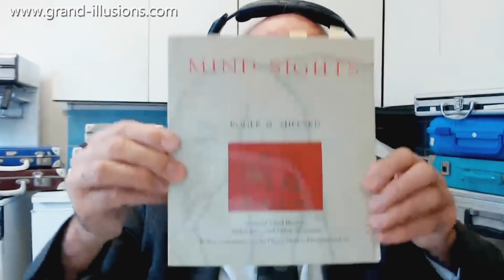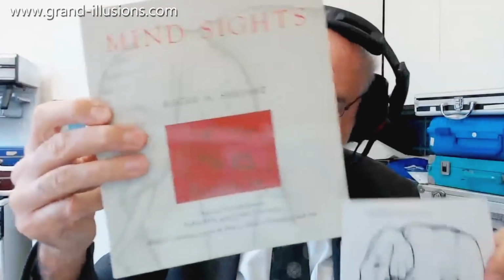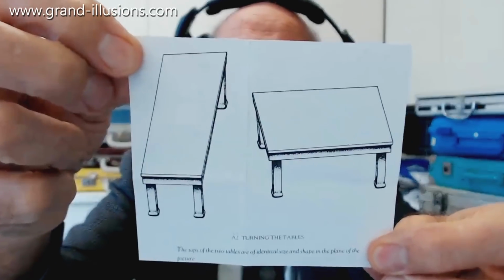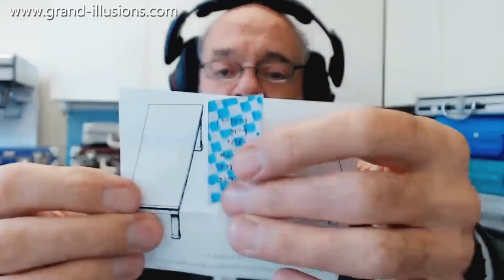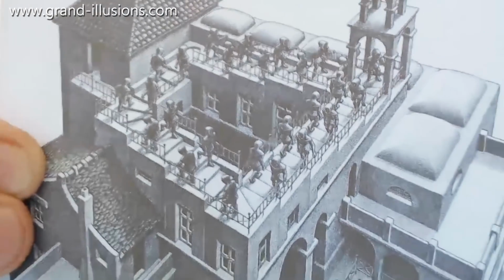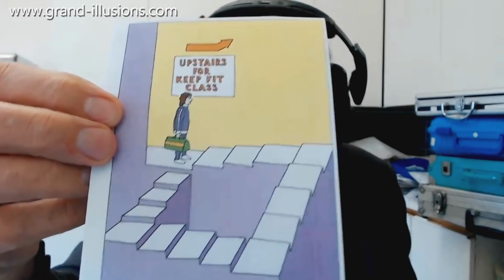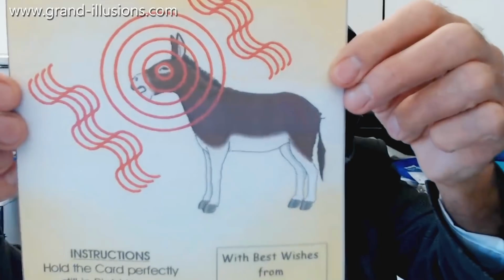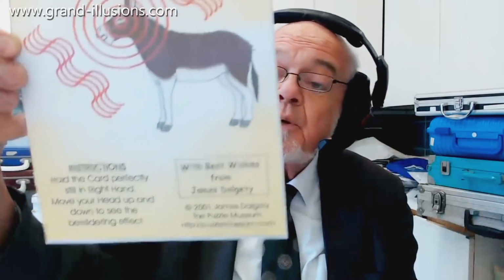Some Of Tim's Favourite Illusions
How many legs does this elephant have? A classic illusion.

Then another classic - two tables which appear to be very different shapes, but use of a paper 'tablecloth' shows that in fact they are the same.

Escher's Endless Staircase provides inspiration for a greeting card...

Scientific American had an issue on optical illusions some years ago, and Tim shows one of his favourites. It looks like a human hand, holding a pen. In fact there is no pen, the pen is actually the forefinger on the hand, but the hand has been painted so cleverly that it looks like a pen. Look at the nib of the 'pen' though and you will see the person's finger nail!

Finally, Tim demonstrates the 'nodding donkey'. We will allow Tim to explain this one...!